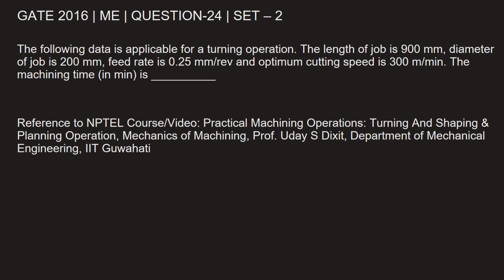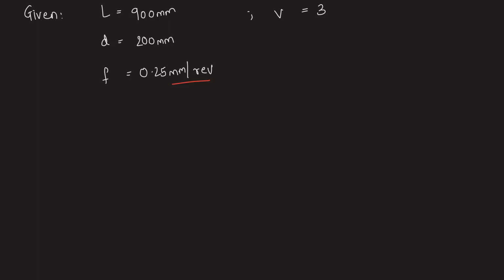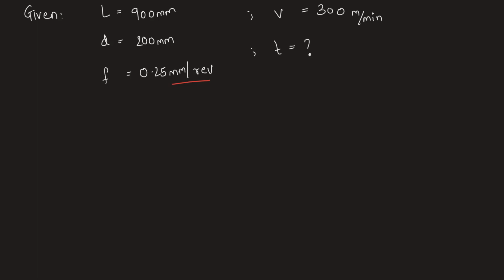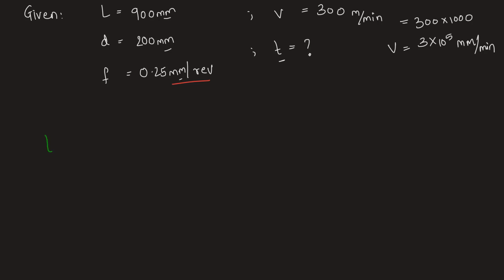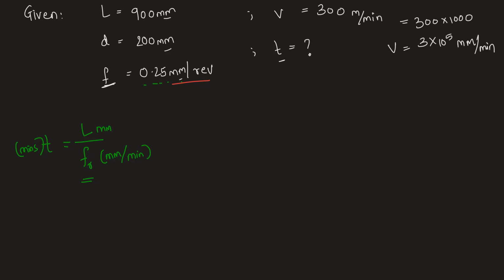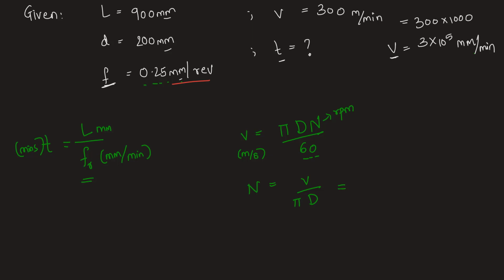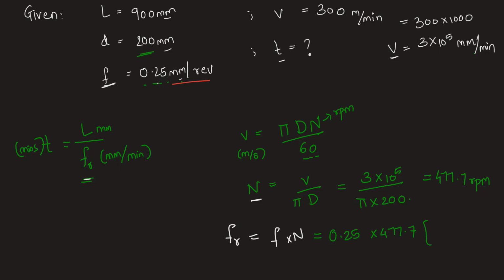Q24 ME 2016 S2